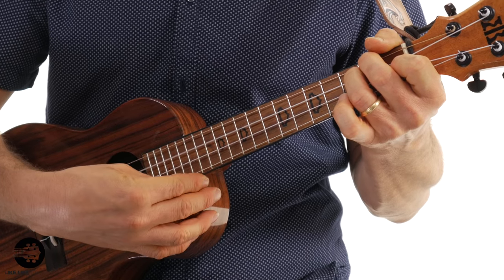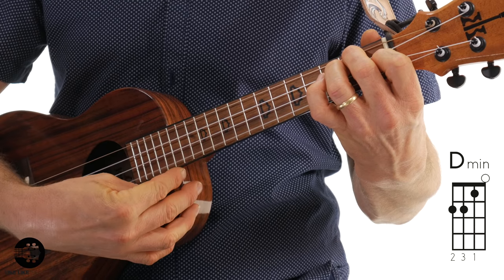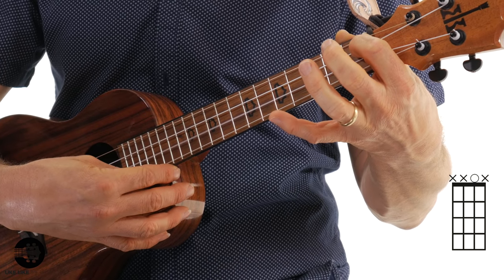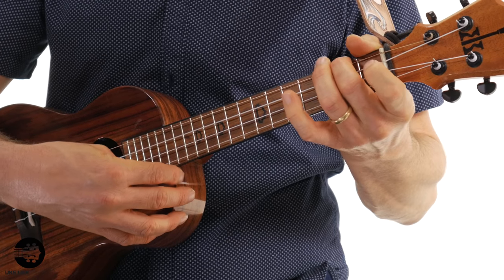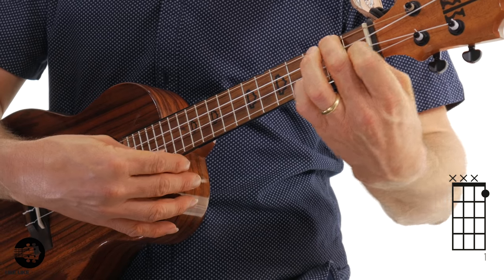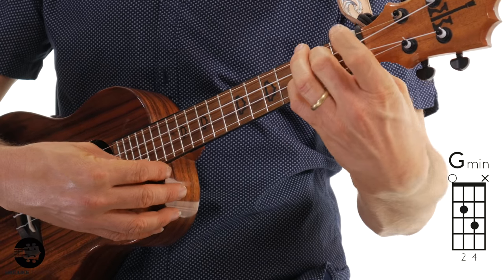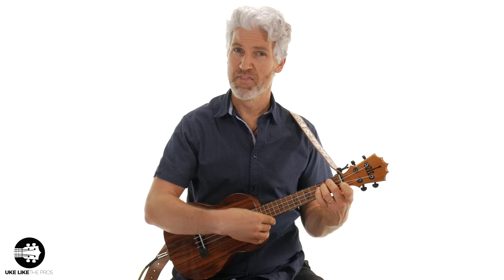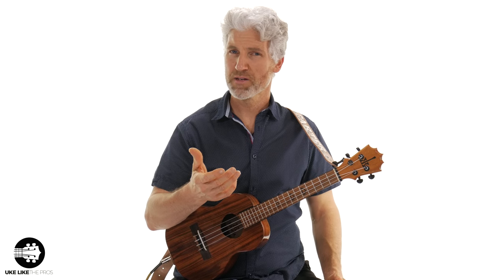How To Play We Three Kings Fingerstyle Ukulele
In this ukulele tutorial I'll show you how to play We Three Kings fingerstyle ukulele. My arrangement of We Three Kings is in D Minor, 3/4 time and is a great fingerpicking song to play on ukulele.

5) ARE YOU INTERESTED IN GUITAR?

Terry